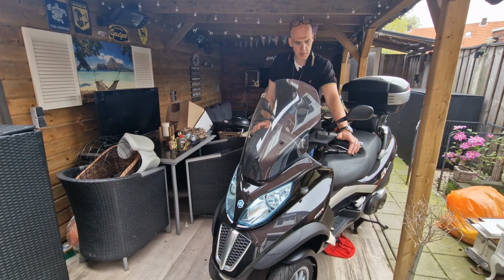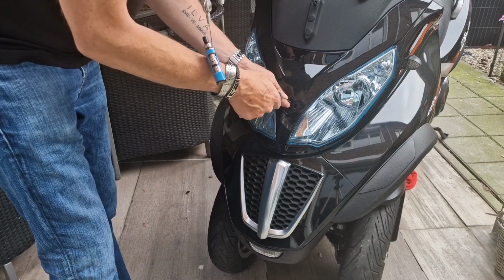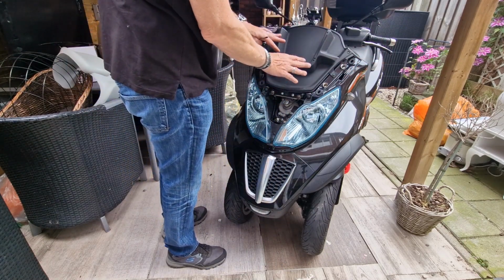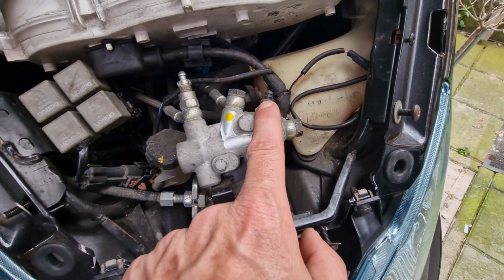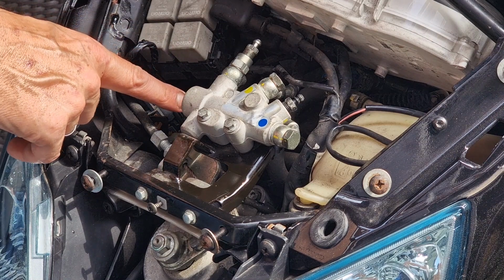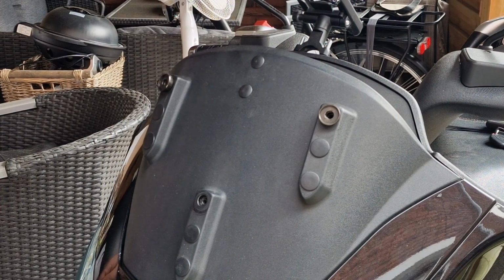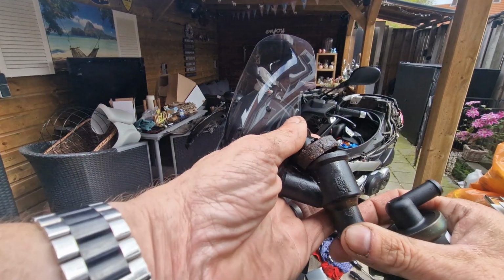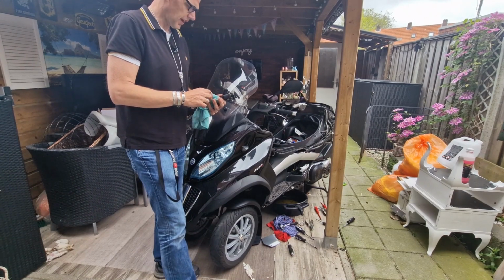Piaggio mp3 400 thermostat and brake fix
In this episode i remove the thermostathousing and let you see what is the problem, and we fix the brake problems